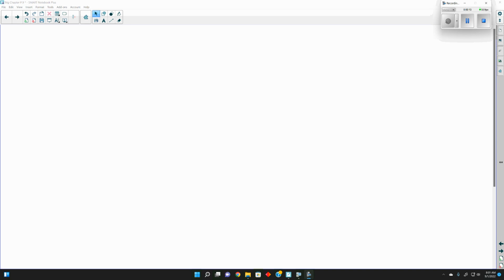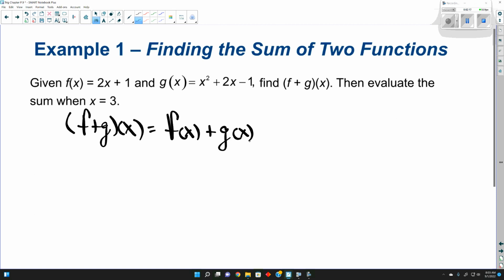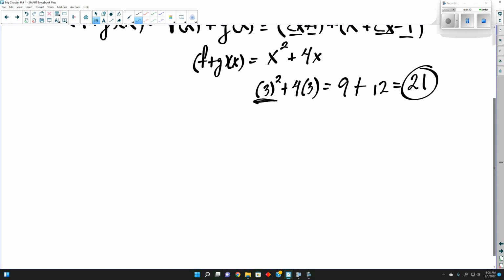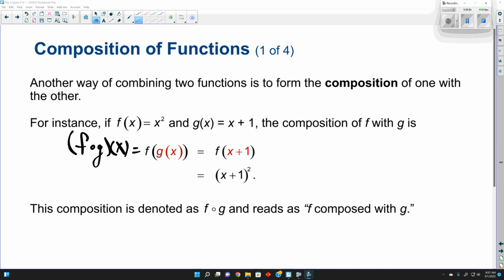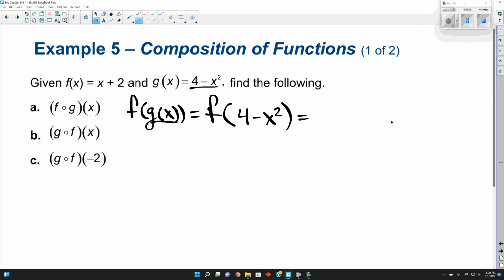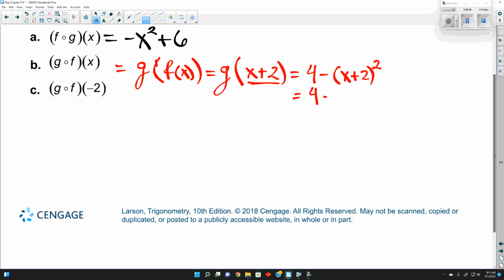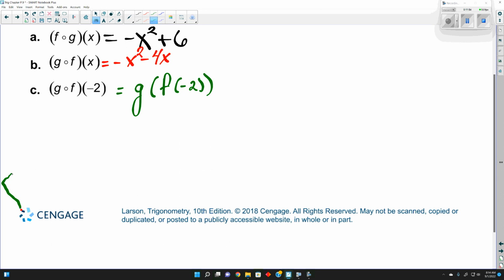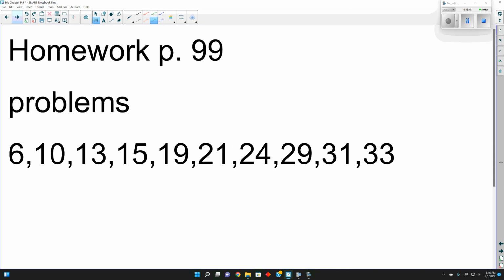Trigonometry Chapter P.9